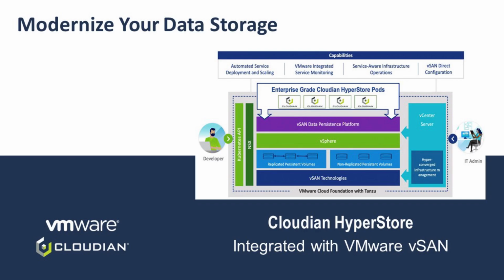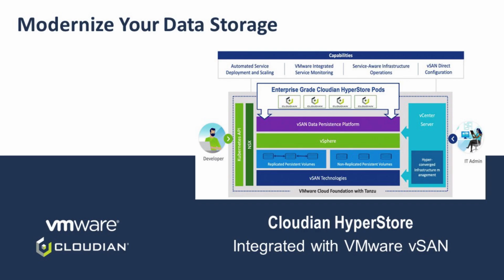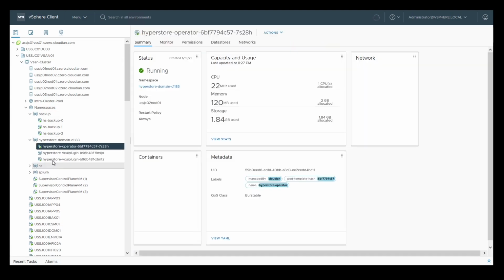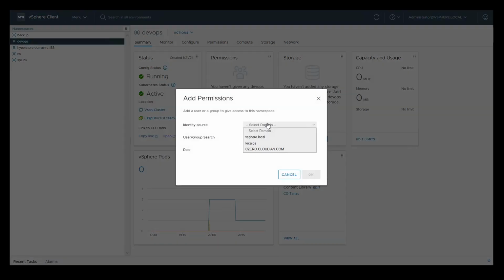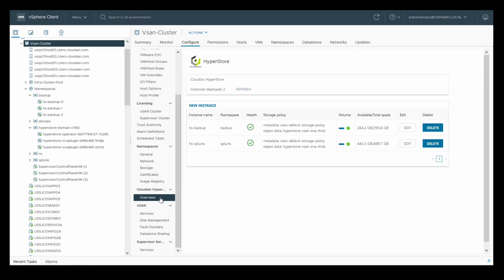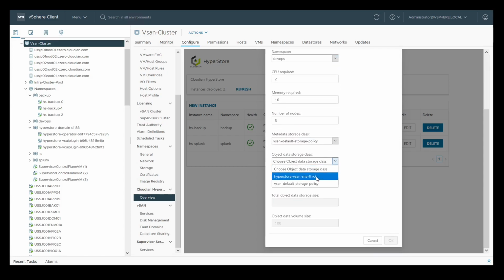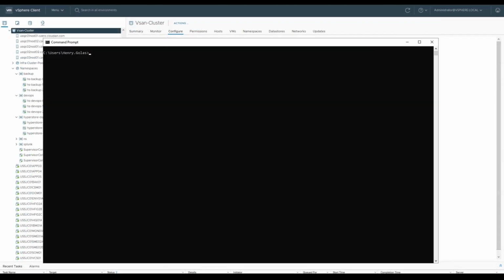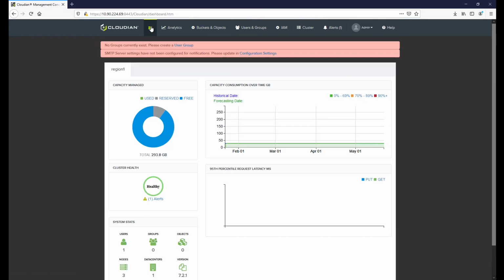TECHNICAL DEMO: Cloudian HyperStore on VMware Cloud Foundation with Tanzu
This short demo highlights the simplicity and ease of provisioning multiple instances of Cloudian® object storage for three independent workloads from within the VMware vSphere console. Convenient policy and configuration settings and health checks are also highlighted as is the simple one-click access to the Cloudian management console for monitoring capacity utilization, latency and statistics.

As an integrated offering with VMware vSAN Data Persistence platform, HyperStore® provides a fully native S3-compatible object storage for both modern Kubernetes and traditional applications, supporting a broad set of use cases and workloads.